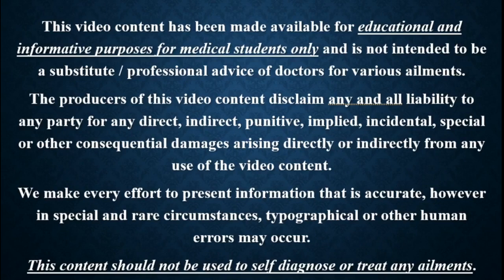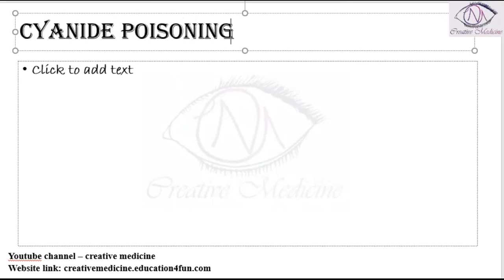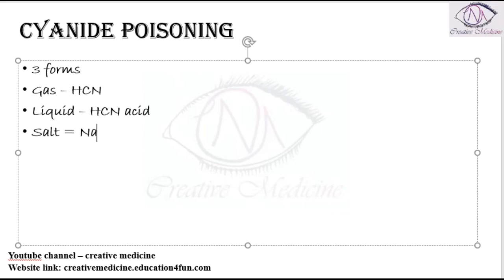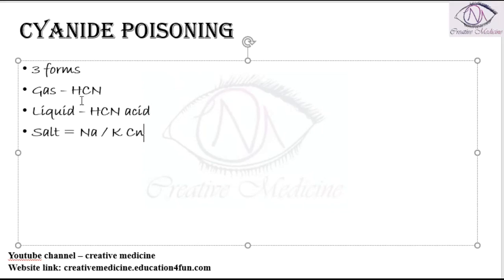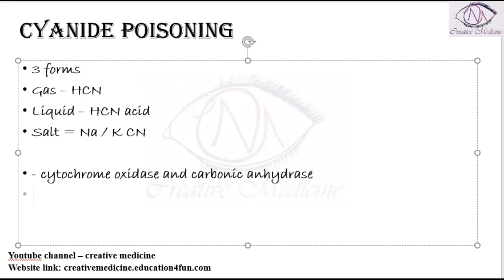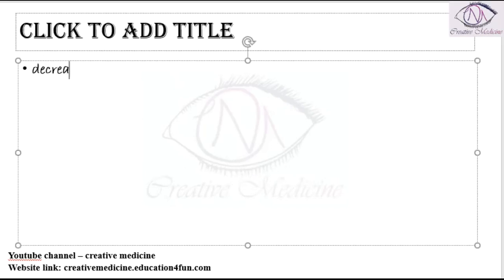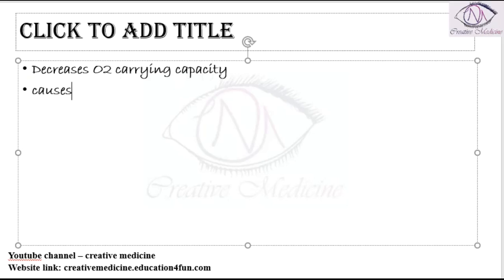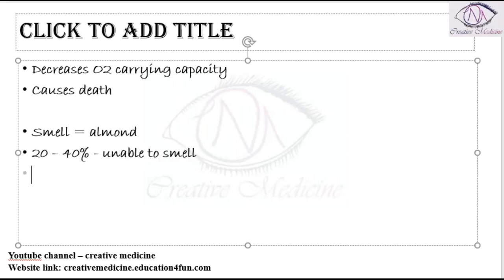Lec 1 Cyanide Poisoning mp4 || FORENSIC